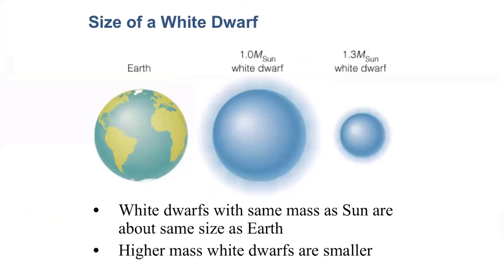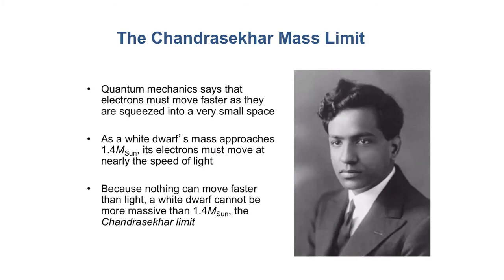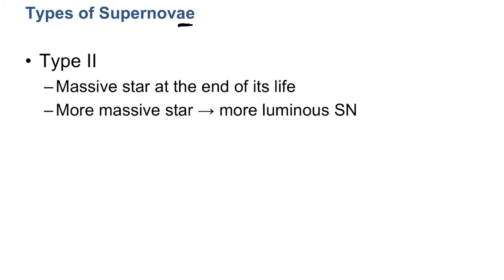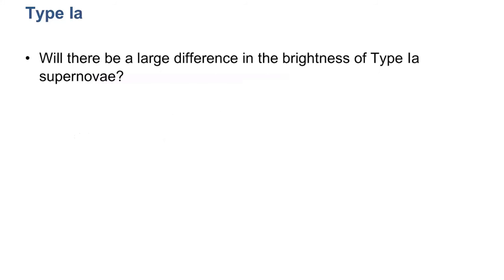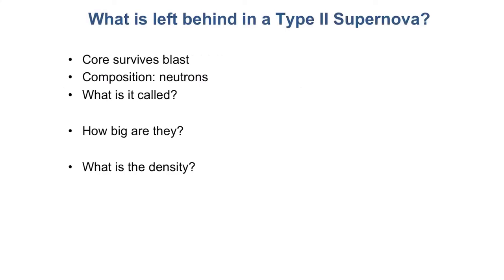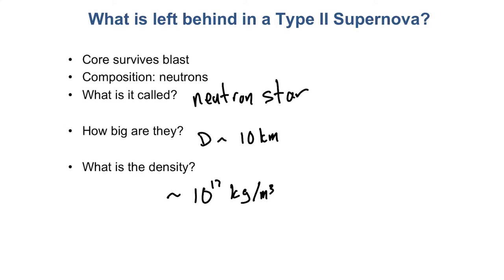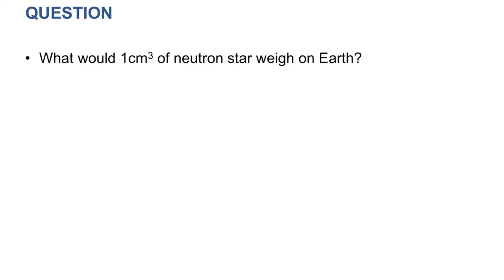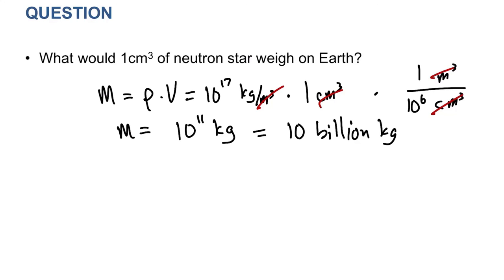White Dwarfs and Neutron Stars